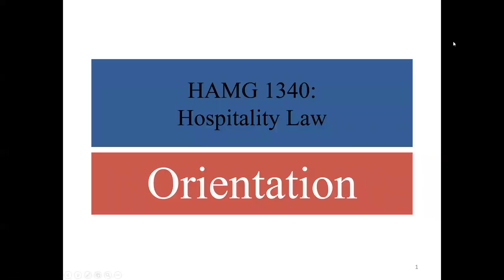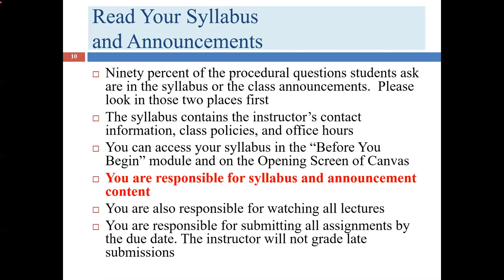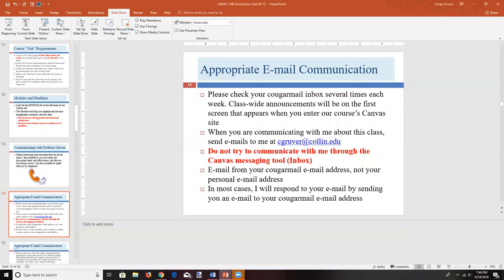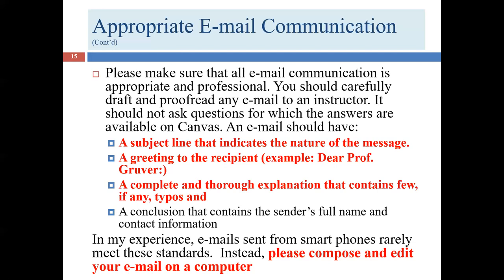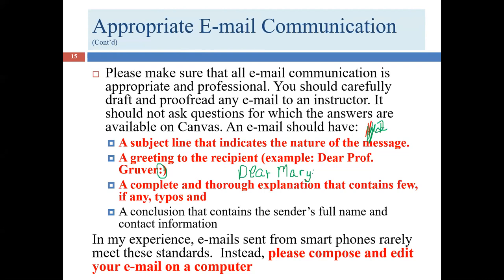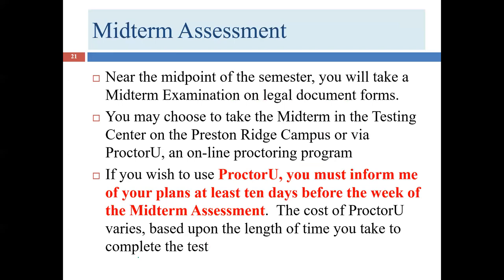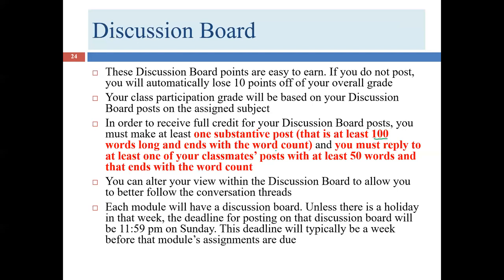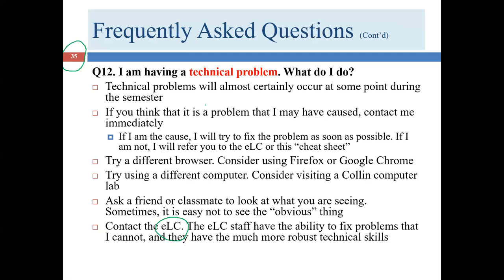Orientation Lecture for Hospitality Law (HAMG 1340) (Fall 2018)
Orientation Lecture for Hospitality Law (HAMG 1340) (Fall 2018). This lecture covers the orientation PowerPoint, the syllabus, and the assignment-submission process. It also gives a tour of Canvas. It explains how to use ProctorU.